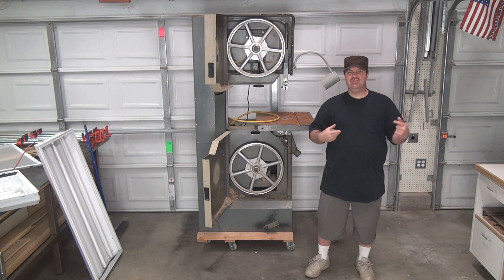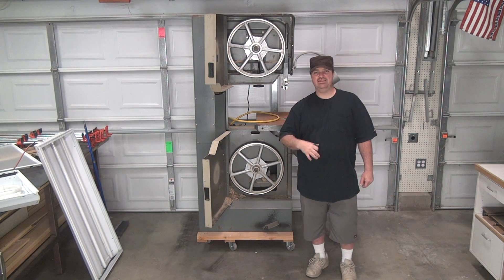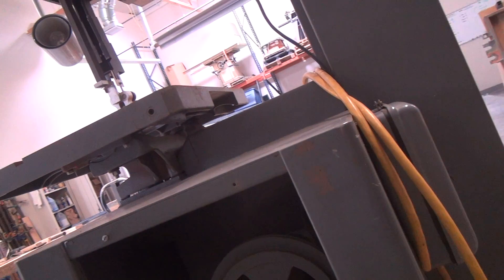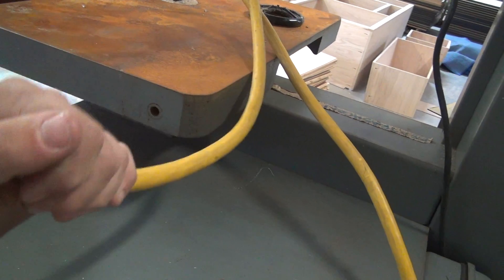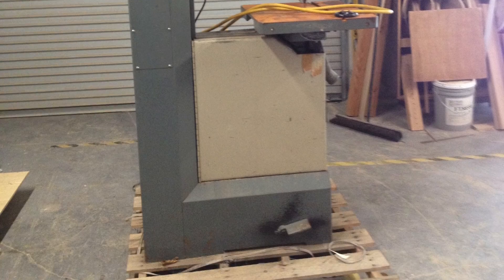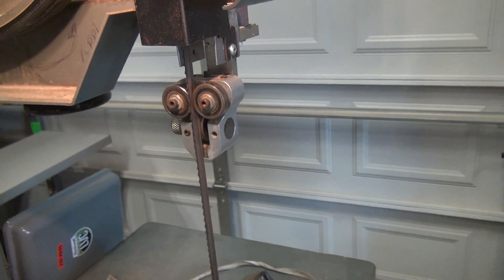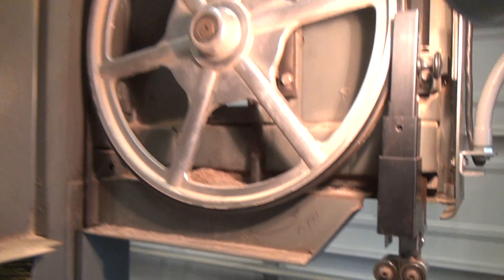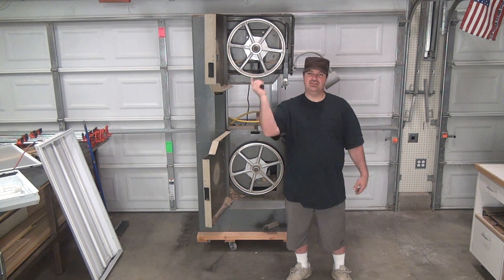Negotiate & Purchase USED 20" BandSaw for ReSaw PART 1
I went to look at a used bandsaw, negotiated a price & bought it. I took a chance purchasing this because it didn't plug in but it was in good shape, had the upgraded carter bearing guides ($250 new) & most importantly was priced to sell.
    After getting this band saw home I first did a detailed inspection, checked, cleaned & oiled the beefy trunnions & because I had other projects that took priority I built a rolling base for it & tucked it away until I was ready to work on it.  It sat in a corner untouched for 18 months until NOW!
    In the next video I plug it in for the first time to see if it works & how to proceed with a possible restoration refurbish clean up. I got this bandsaw to resaw logs into lumber for furniture making & other wood working projects.  This bandsaw is a rockwell & I happen to have a 14" delta I use for other tasks which happens to be the company that bought out Rockwell back in the late 70's.  In the future if all goes well id like to add a bandsaw fence to the saw for re saw.